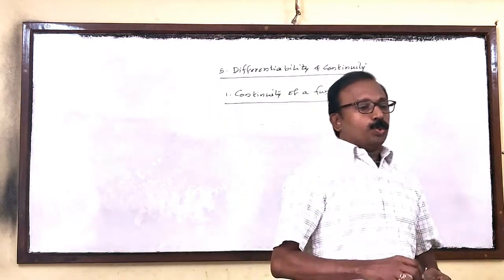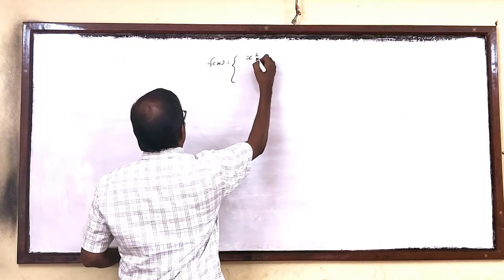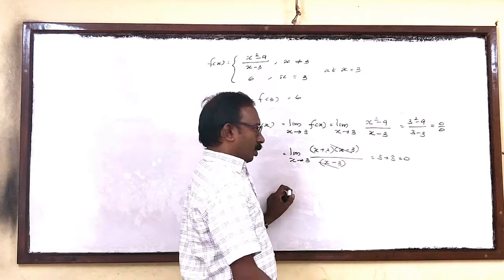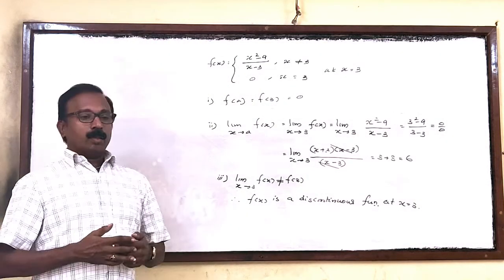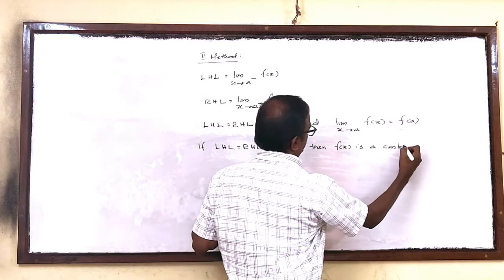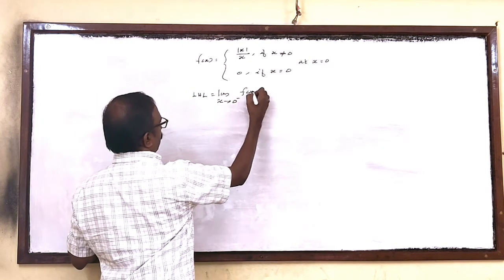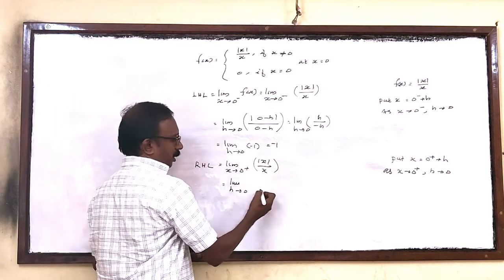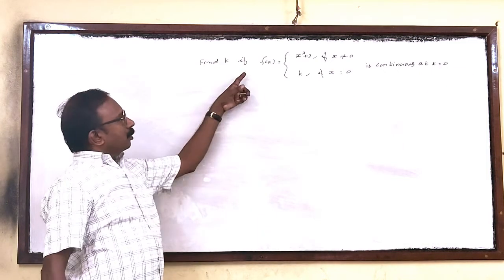CONTINUITY & DIFFERENTIABILITY (XII – CH-5)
This video gives the students a clear understanding on CONTINUITY & DIFFERENTIABILITY (XII – CH-5)